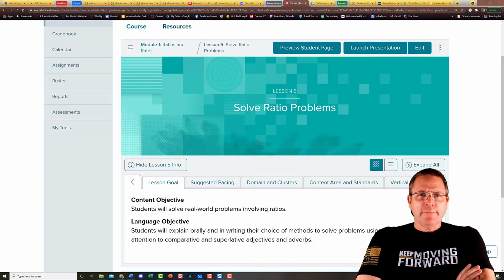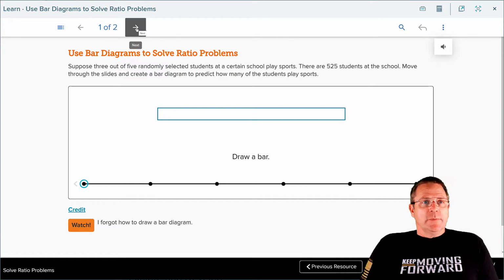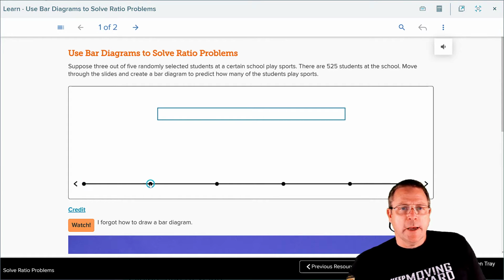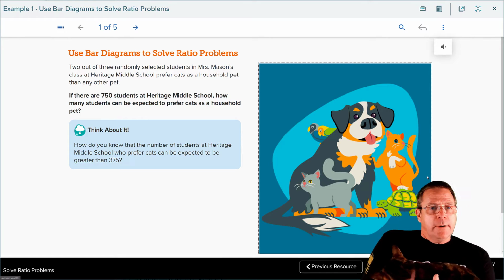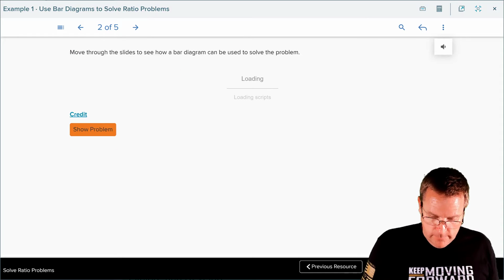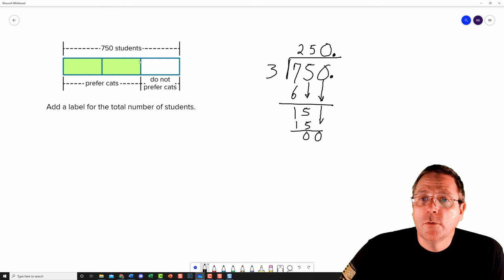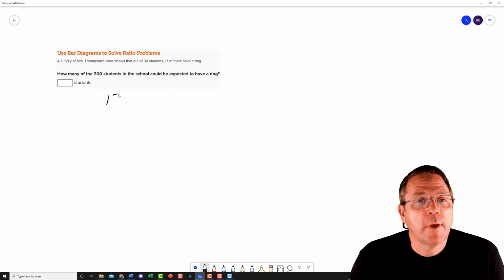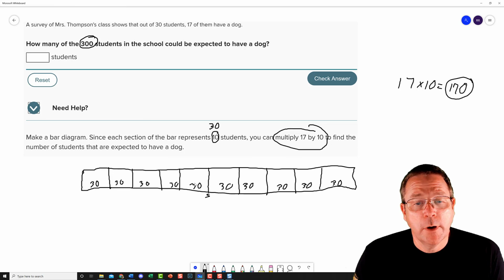1-5 Solve Ratio Problems (Part 1)